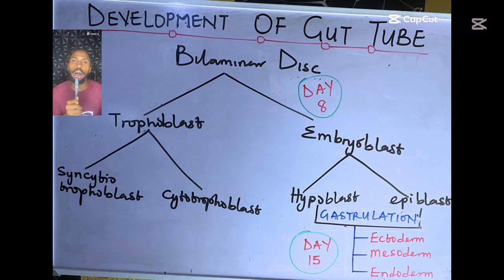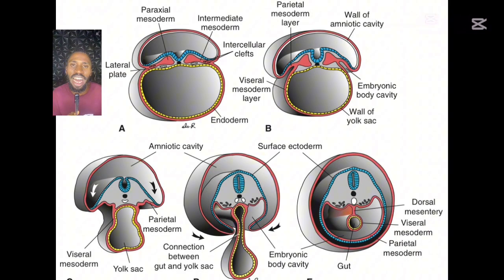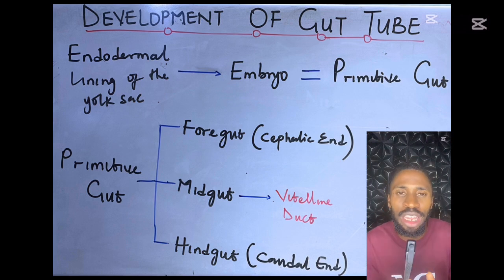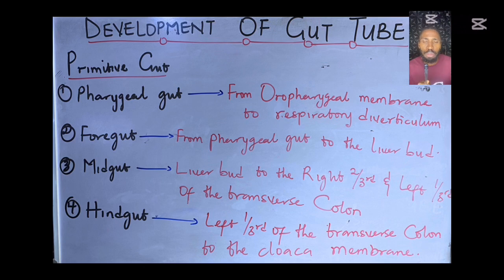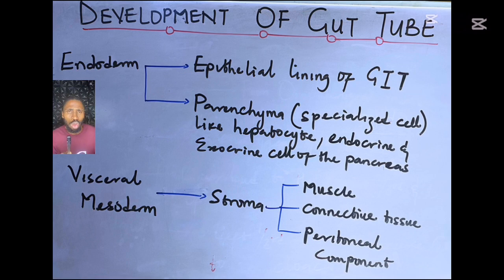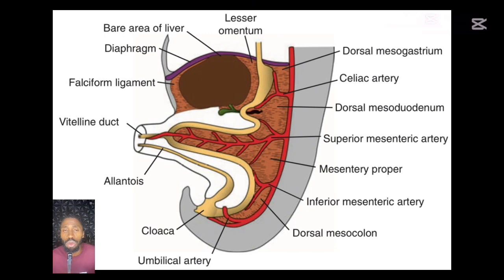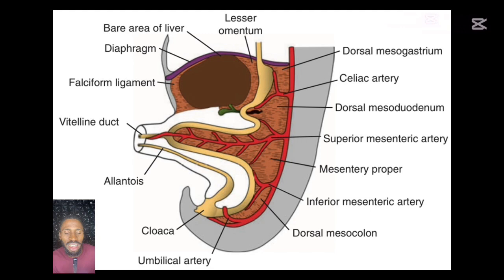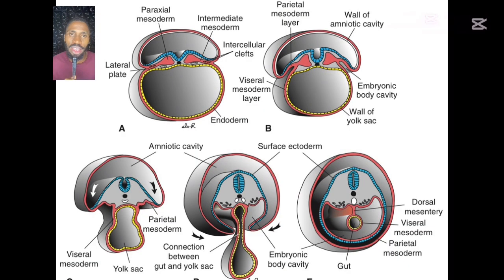Development Of The Gut Tube Simplified | Foregut, Midgut, Hindgut Embryology Explained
In this video, we simplify the embryological development of the gut tube, dividing it into the foregut, midgut, and hindgut regions. You’ll learn the derivatives, arterial supply, rotation events, and key clinical correlations like malrotation, volvulus, omphalocele, and Meckel’s diverticulum.

Perfect for embryology exams, MBBS, USMLE, NEET PG, and anyone wanting a high-yield review.

📌 Timestamps:

00:00 – Presentation
00:42 – Formation of the Primitive Gut Tube
03:43  – Divisions Of Gut Tube
09:09 – Mesentery around the Gut Tube
14:10 – Quick Recap & Embryo Quiz Prompt